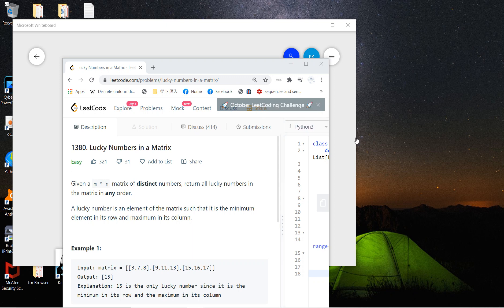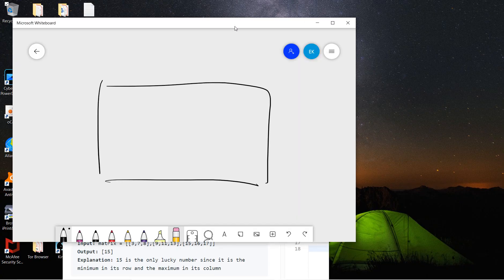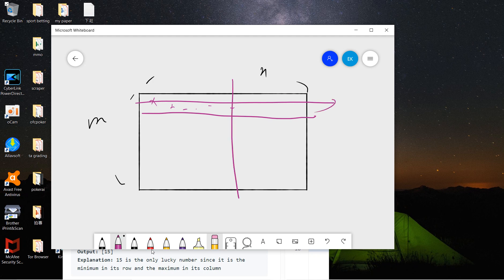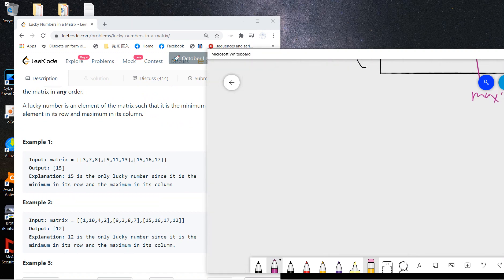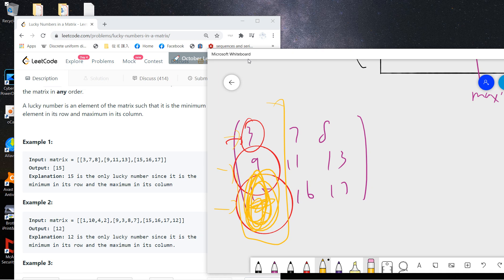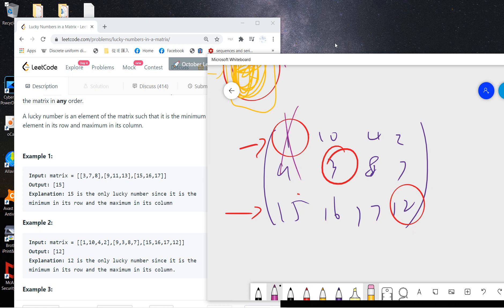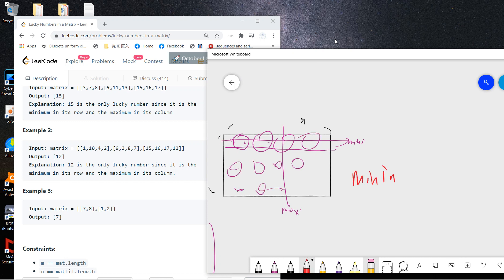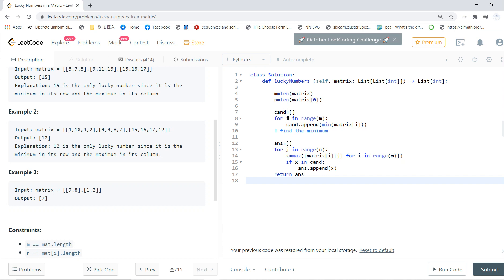Leetcode solving: 1380. Lucky Numbers in a Matrix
Given a m * n matrix of distinct numbers, return all lucky numbers in the matrix in any order.

A lucky number is an element of the matrix such that it is the minimum element in its row and maximum in its column.